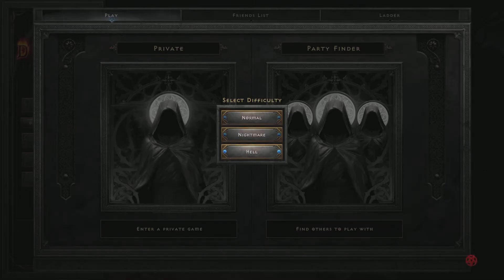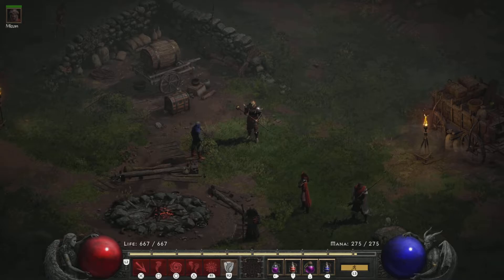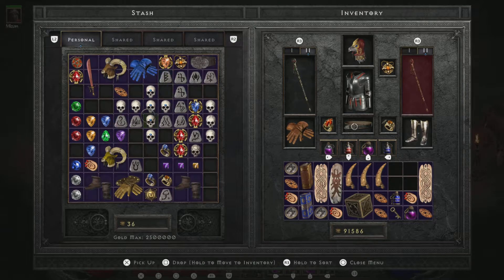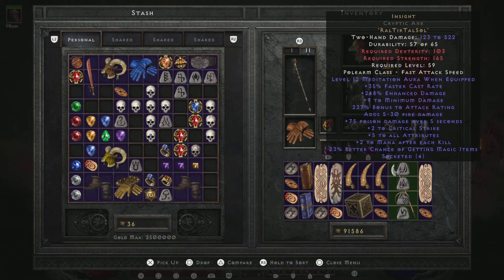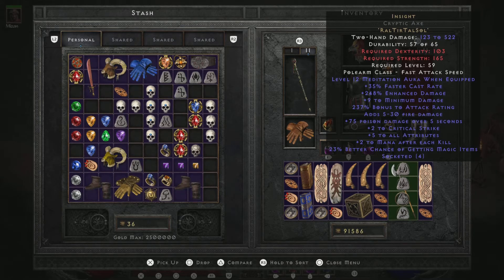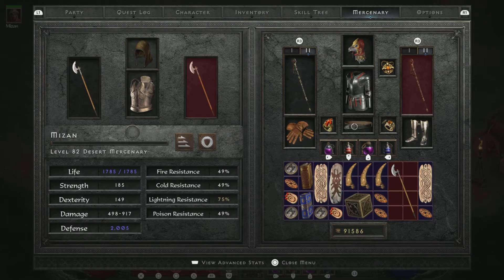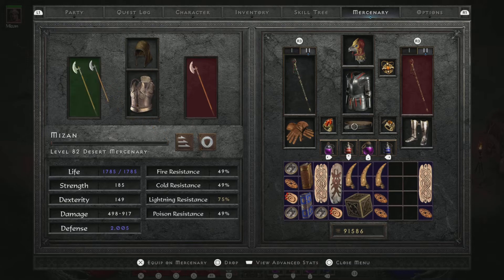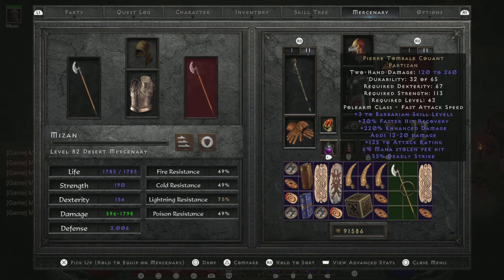Diablo 2 Resurrected How to Make Insight Runeword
I show you guys how to make the Runeword Insight step by step so you dont make any mistakes, make sure to hit the like button and comment down below if you have any trouble making this.